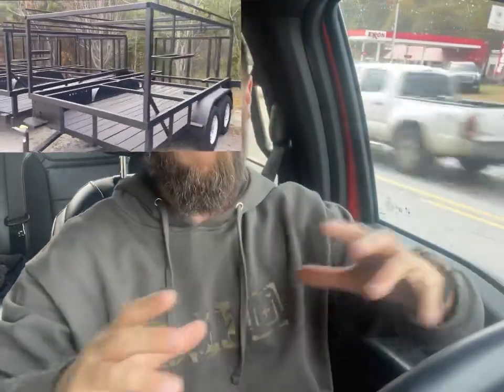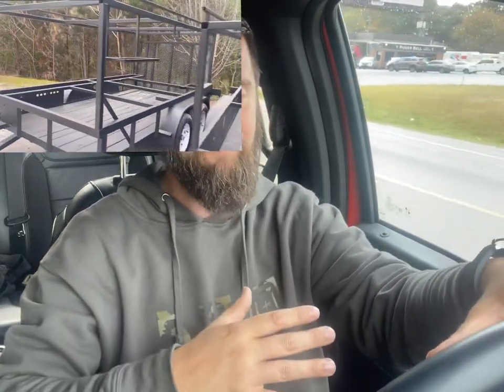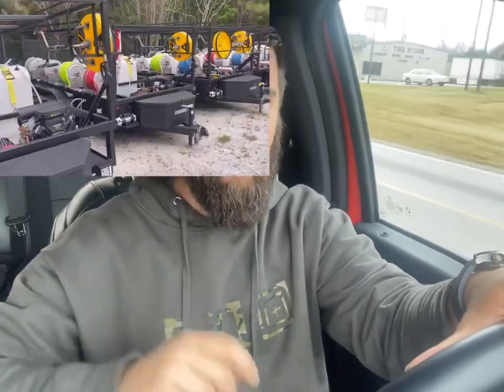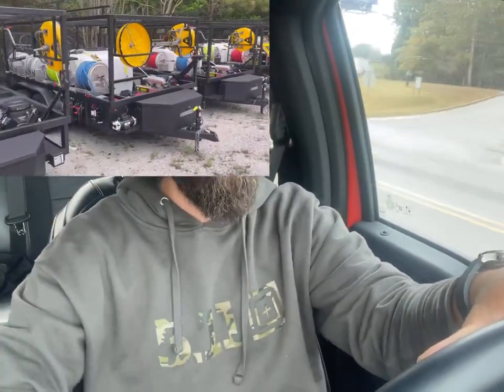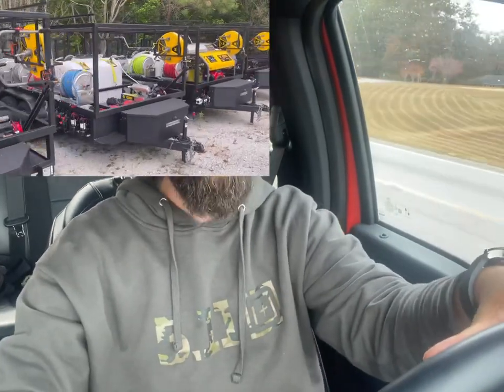Our Pressure Wash Trailer Was Stolen!